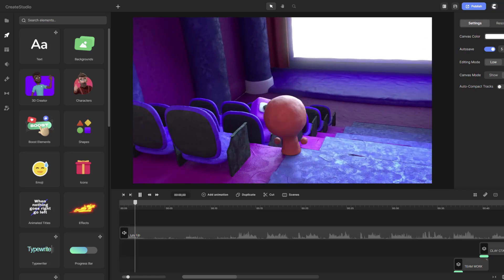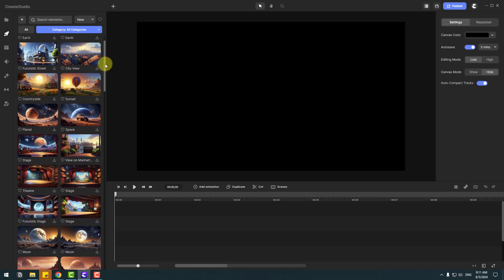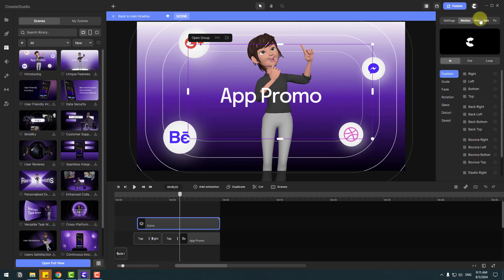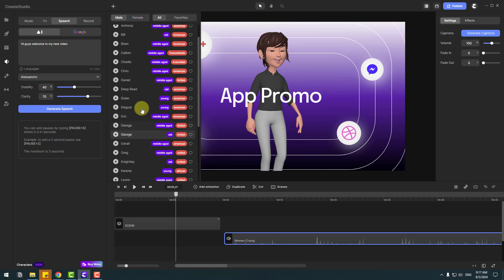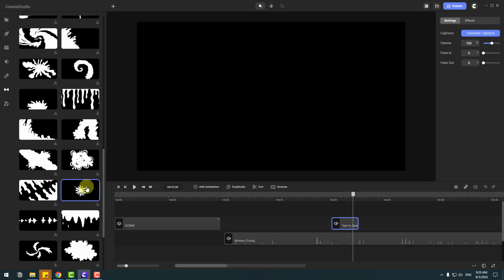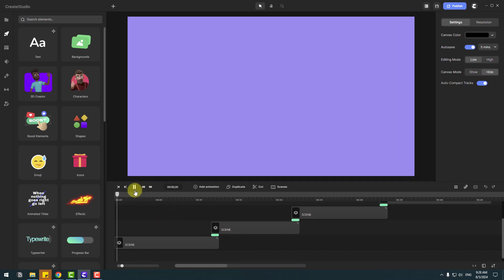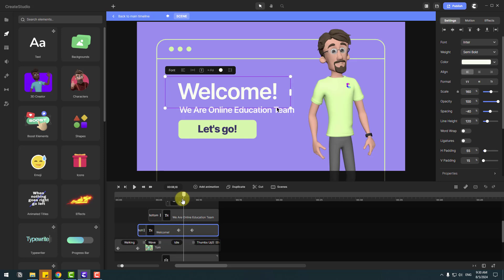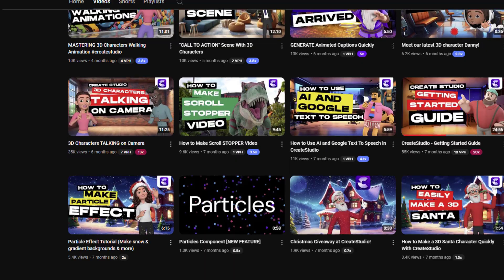Create 2D&3D Explainer Animated Videos | Full Complete Tutorial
Hi guys, welcome to my new video tutorial. In this tutorial i will show how to create 3d or 2d explainer animated videos with using CreateStudio. Let's get started!
Timecode:
00:00 - Preview
00:34 - Intro
00:39 - Create Animation With 3 Ways
00:51 - New Project
00:58 - Workspace Style
01:23 - Media
01:38 - Studio Quick Overview
02:06 - Scenes
04:07 - Music
04:18 - Sound Effects
04:44 - Text to Speech
05:37 - Recording Audio
05:48 - Effects
06:06 - Transitions
06:21 - 3D Creator
06:48 - Build Character Style
07:30 - Actions
08:31 - Lightning Builder
09:18 - Go to Editor
10:33 - Templates
11:49 - Create Studio Official Youtube Channel
12:06 - Finish